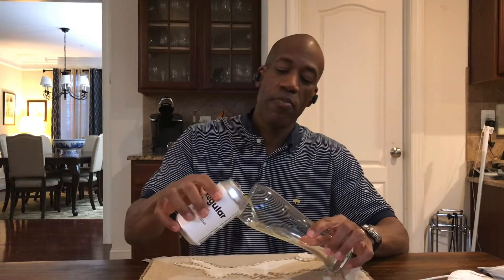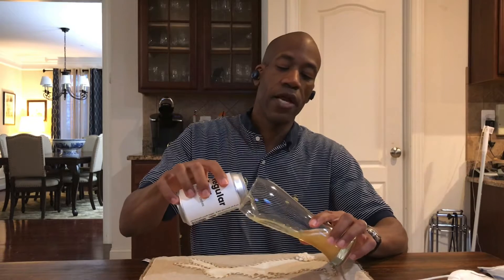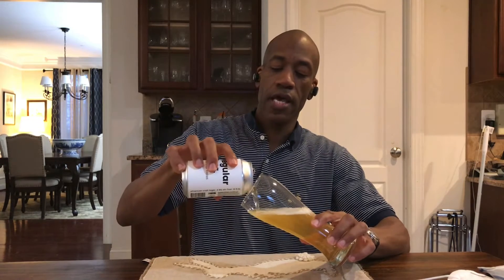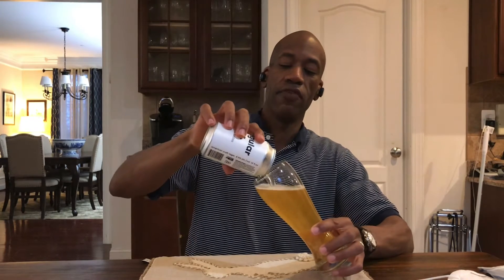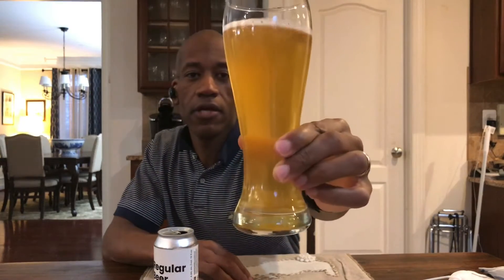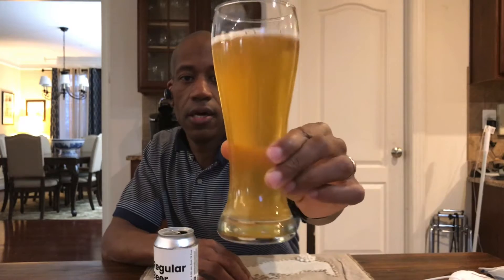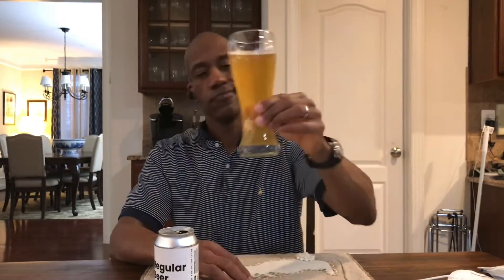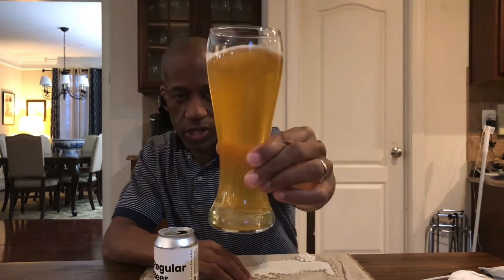Regular Beer - Duclaw Brewing Co. (80/100)